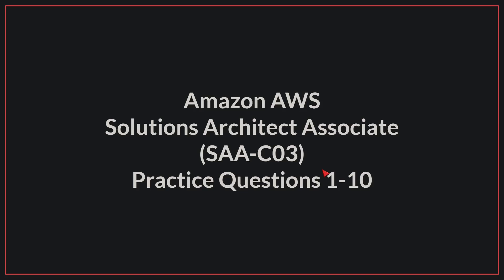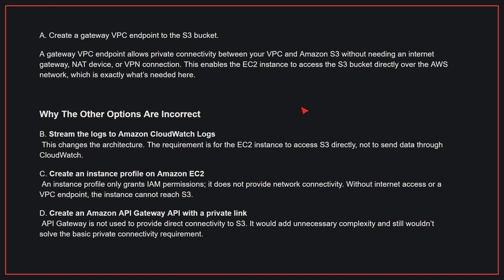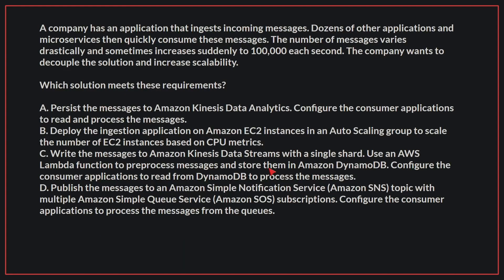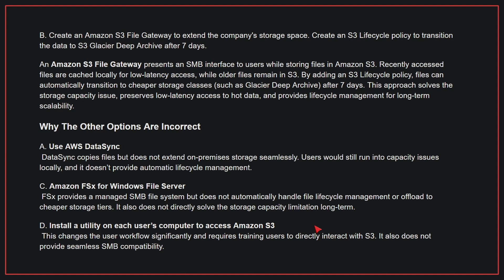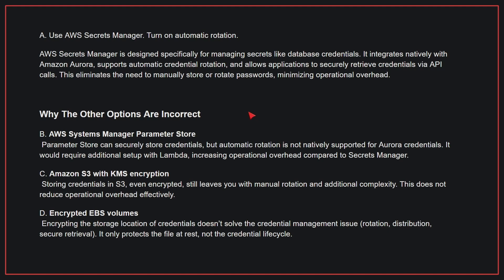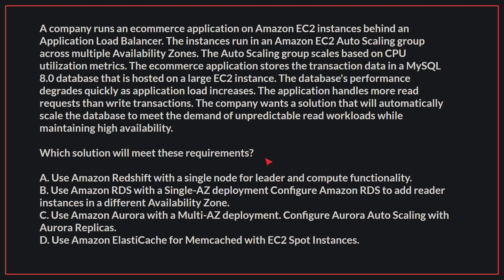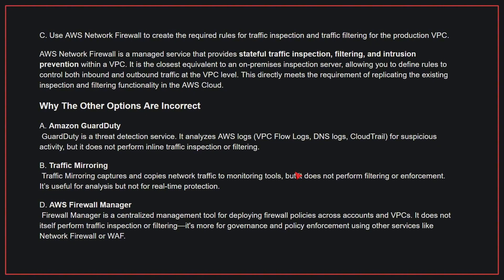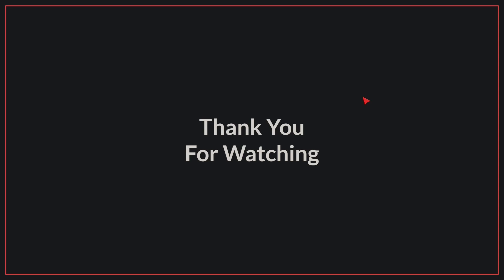AWS SAA-C03 Exam-Style Practice Questions 2026 | Q1–10 (With Explanations)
Prepare for the AWS Solutions Architect Associate (SAA-C03) exam with these 10 exam-style practice questions.

I walk through each scenario, explain the correct answer, and break down the logic so you understand the concepts clearly.

These original practice questions are designed to help you strengthen your AWS knowledge for the 2026 exam.

00:00 Intro
00:07 Question 1
01:24 Question 2
02:52 Question 3
04:55 Question 4
06:40 Question 5
08:44 Question 6
10:20 Question 7
12:05 Question 8
14:03 Question 9
15:49 Question 10
17:14 Ending